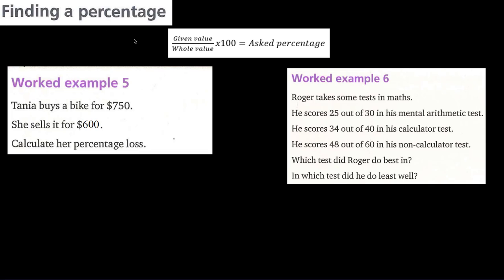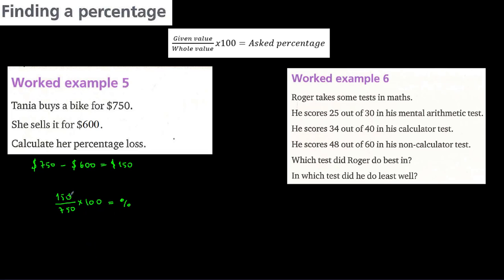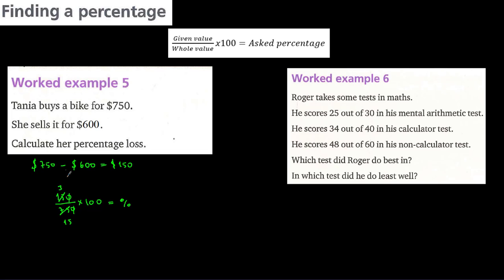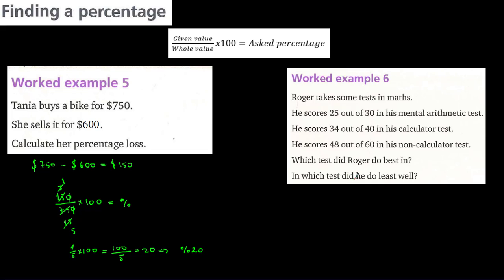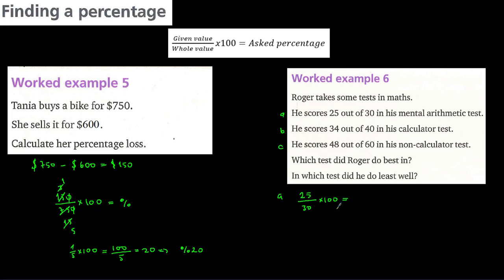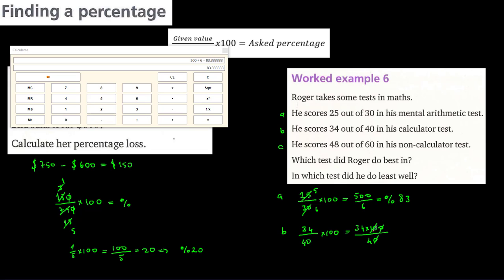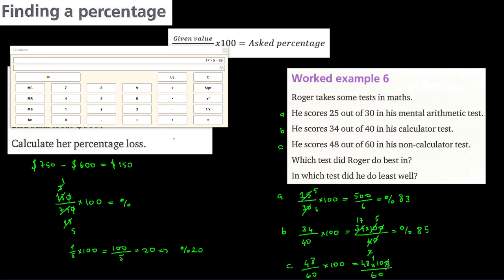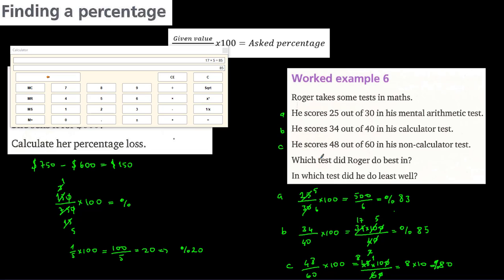Finding a percentage exercises Lesson 2